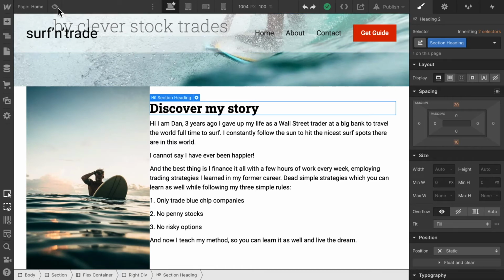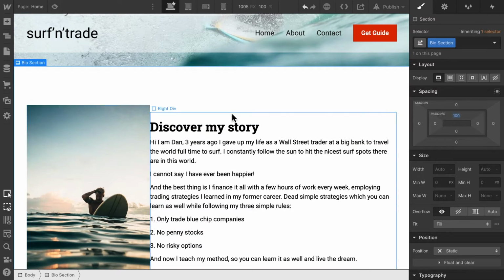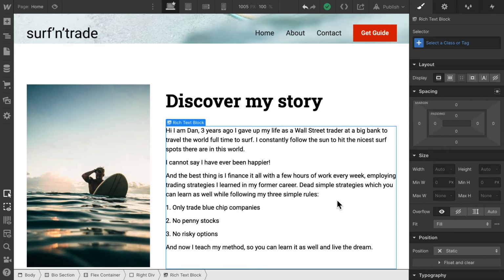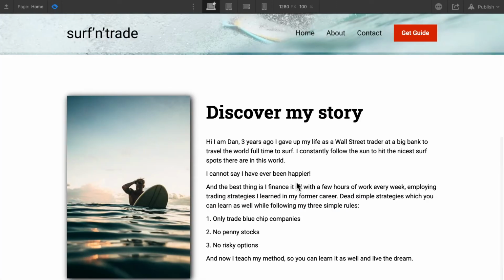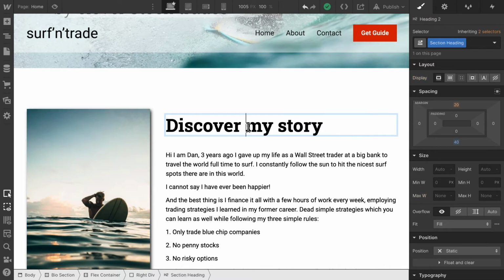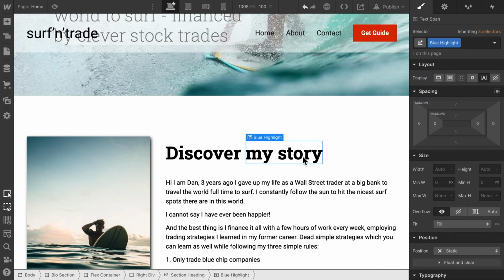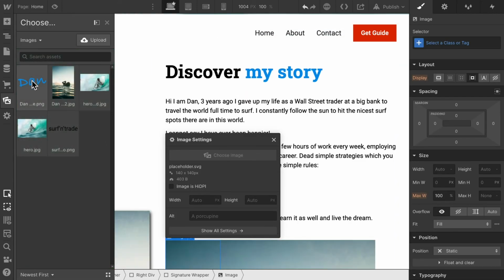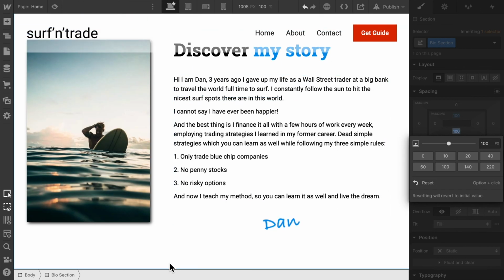Bio Section - Styling the Section - Creating Space - Part 17 Essential Webflow Guide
Let's make sure we create enough space on the page and style the section properly.